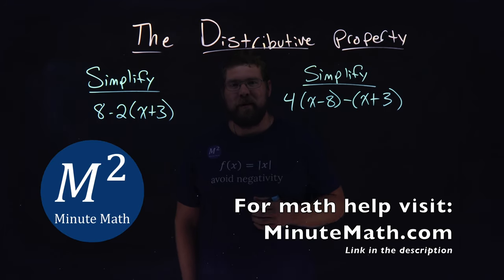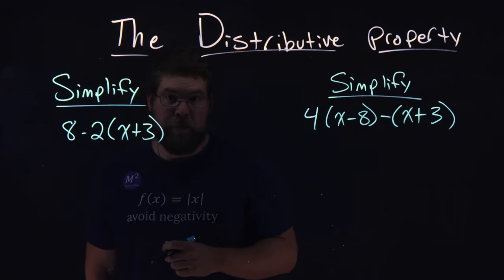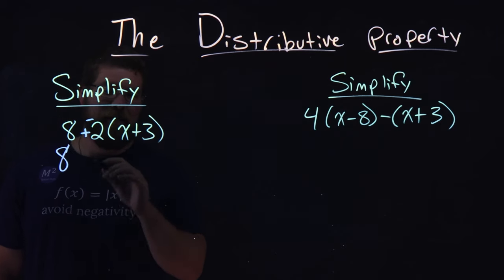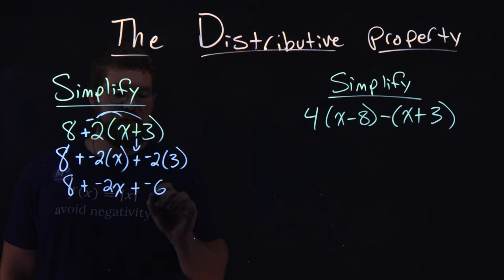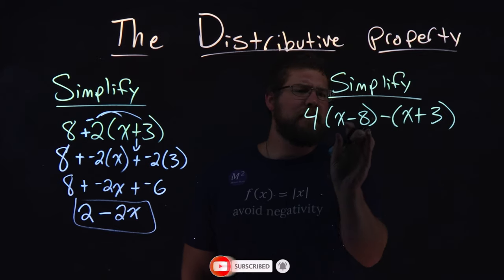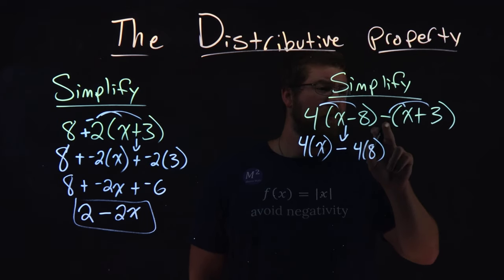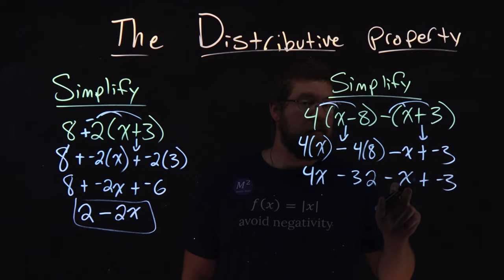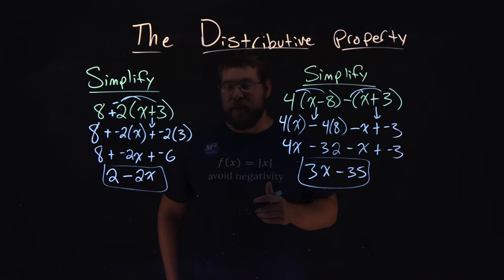Understanding the Distributive Property | Part 3 | 2 Examples | Minute Math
In this video we apply the distributive property to two more difficult examples. We simplify 8-2(x+3) and 4(x-8)-(x+3).

Amazon Store Front: How we make our videos, Recommended Educational Resources, Etc.:

Marecek, L., & Mathis, A. H. (2020). Properties of Real Numbers. In Intermediate Algebra 2e. OpenStax.